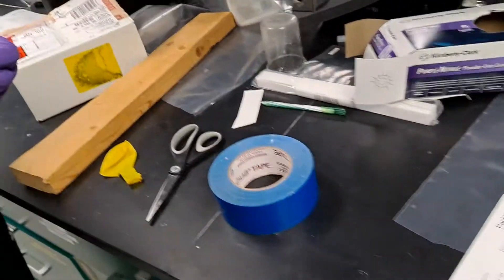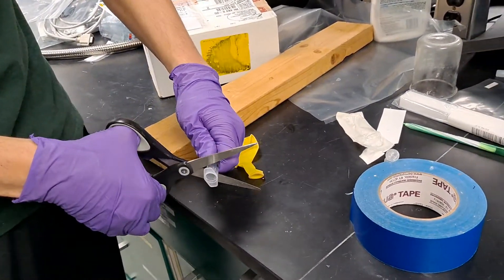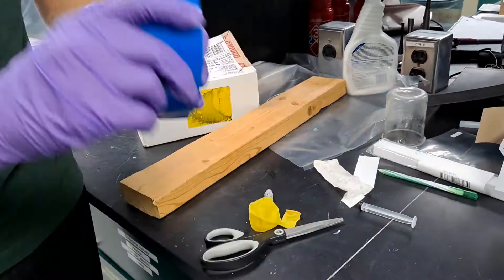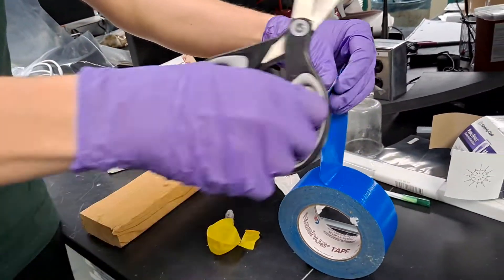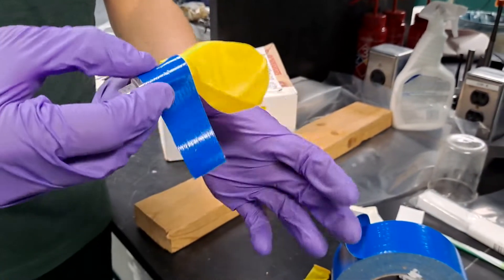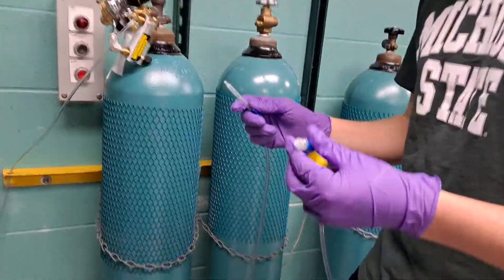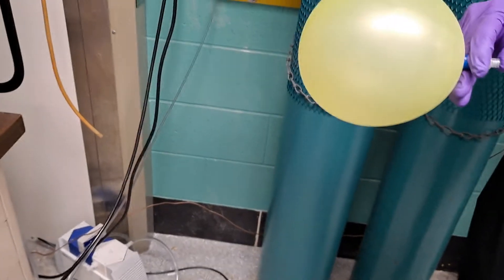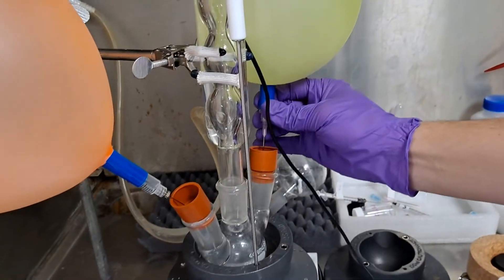Nitrogen Balloon for inert atmosphere chemical Reaction/Synthesis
Easiest way to make nitrogen ballon for most of the chemical reaction or synthesis